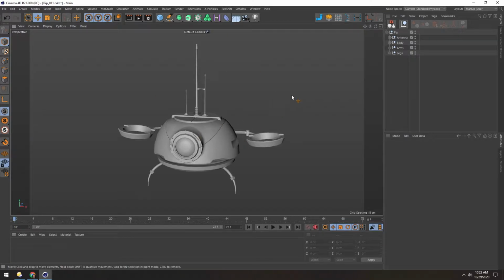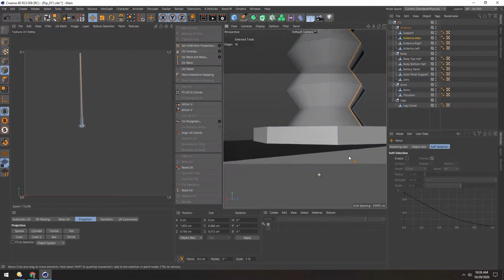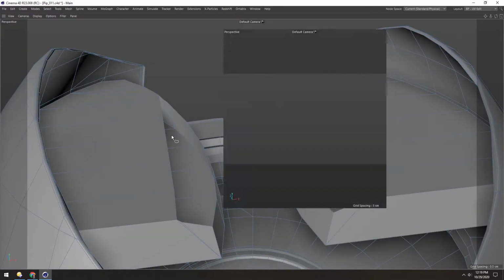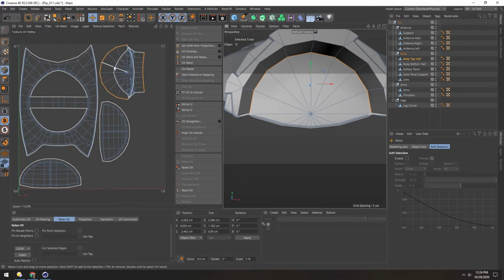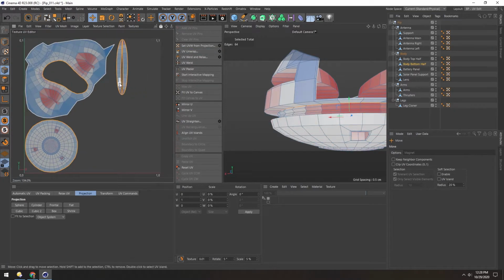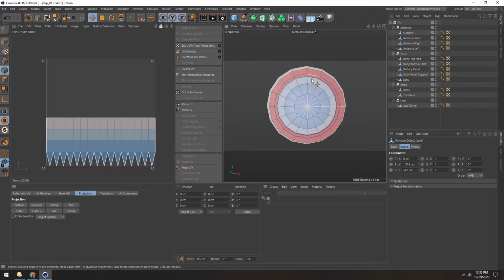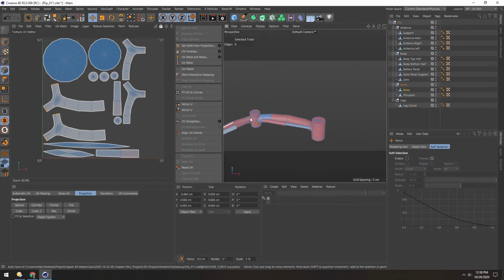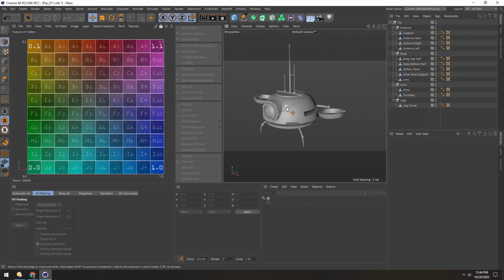Spark AR - UV Unwrapping (Masterclass Chapter 4)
In order to texture Pip, we need to unwrap the UVs.

UV Unwrapping
Think of a 3D model like a piece of chocolate wrapped in foil. If you unwrapped the foil and flattened it out, that's your UV map. It takes a 2D image and wraps it around a 3D model. So to texture something well, you need to first build out the UVs.

Mesh Checking
In Cinema 4D, you can find issues with your meshes by enabling mesh checking. This can reveal isolated points, edge points, complex poles, non-manifold polygons, boundary edges, bad polygons, and non-planar polygons. You shouldn't need to use this feature too often, but when optimizing geometry, it can be nice to check.